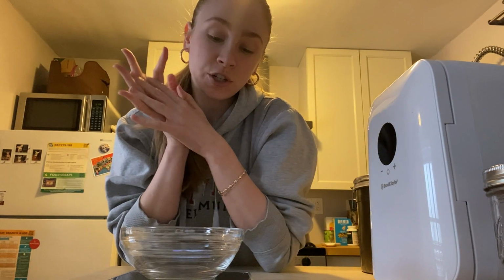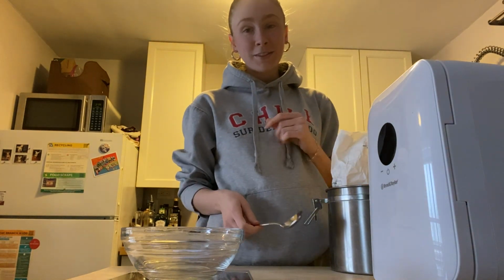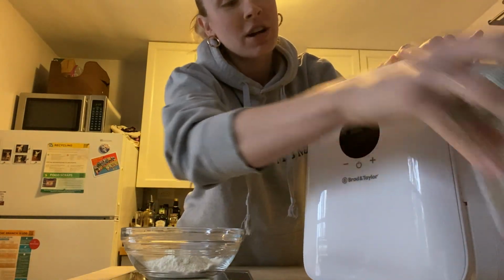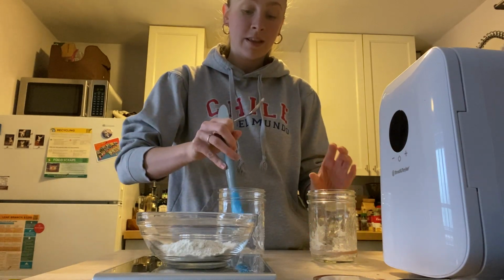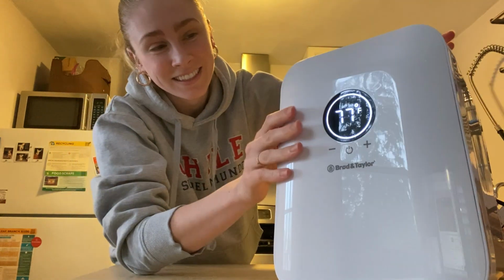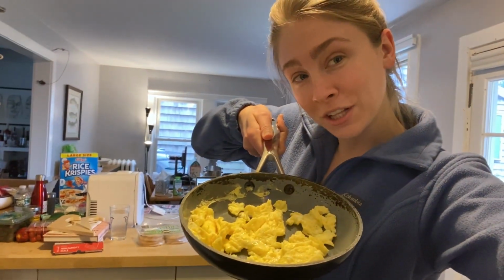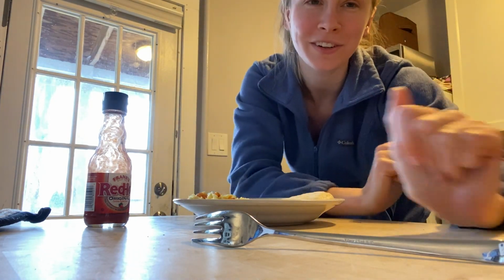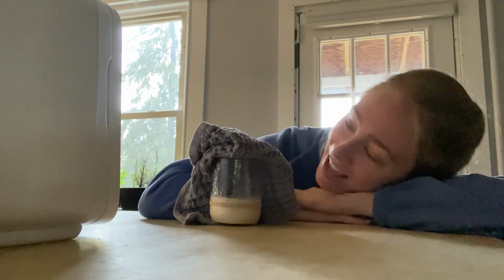WEEKLY VLOG - Making a sourdough starter, trying pilates at home, morning routine, WFH talks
I turned another year older with the New Year, and have made a list of things I have been wanting to try for years,  but haven't made the time to start. I am starting this year with a new mind set - romanticizing my life and being grateful for all of the beautiful things in my life - big, small and everything in-between. I'll be trying to vlog these moments each week or month to capture these moments, and I'm starting with my sourdough starter journey - I have been wanting to make sourdough bread for a while now, but have been intimidated by the sourdough starter process. I have attempted to make a sourdough starter once before and failed miserably, SOOOO ROUND 2! And its going much better this time around! In this vlog, I take you along the day 2 and 3 processes of my sourdough starter. I'm using organic King Arthur's white flour and used The Modern Sourdough's sourdough starter recipe.

Another new thing I've been wanting to try for years is pilates! Instead of starting at a gym, I'm starting with at-home pilates workouts on YouTube. I'm joined by a sweet pup who won't leave my side through this pilates journey.

I also took you along with me for my muring routine - waking up, snuggling with Ellie for a little while longer, getting myself ready for the day before I start my day working from home. I find the morning to be some of the most peaceful times of the days and I cherish these moments before I start a long work day. I love working from home, having the flexibility to have a peaceful morning before work starts, and being able to do tend to my sourdough starter.